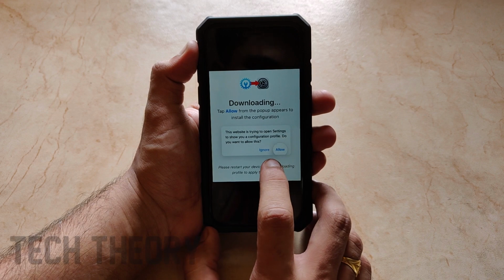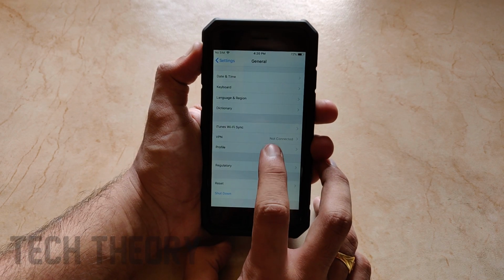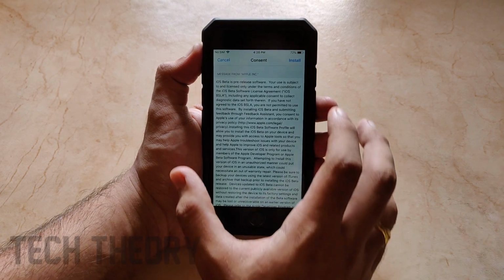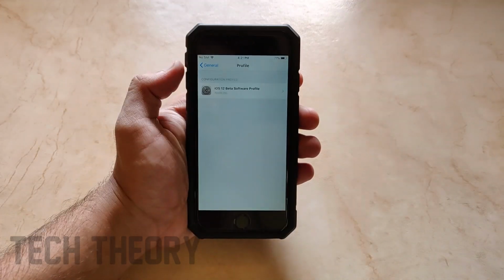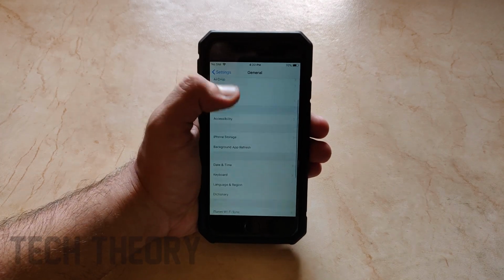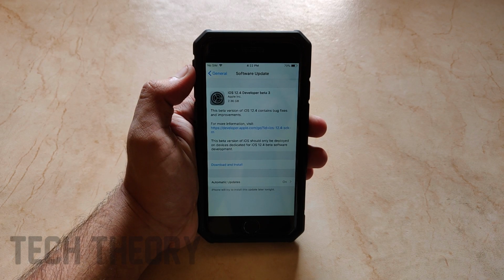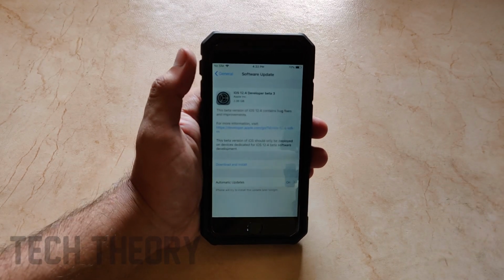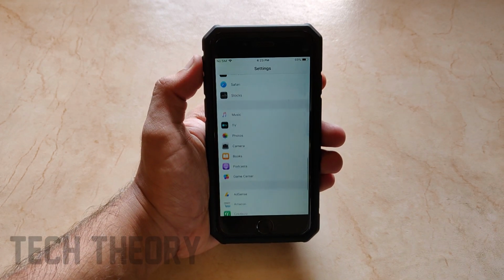How To Install iOS 13 Beta 2 FREE No Computer - iPhone, iPad & iPod Touch (AVAILABLE NOW)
How To Install NEW iOS 13 Beta 1 Without Computer on ANY iPhone, iPad or iPod Touch. FREE iOS 13 Download. Super Easy!

*iOS 13 CAN BE INSTALLED ONLY BY USING MAC OS CURRENTLY. IF YOU DON'T HAVE A MAC, YOU NEED TO WAIT FOR THE LINK AND WINDOWS IPSW TO ARRIVE.*

Keep the likes coming, Faster the links will be updated.

Here is a complete list of the devices that are supported by this release:

iPad Air
iPad Air 2
iPad Pro (12.9- and 9.7-inch)
iPod touch 6th
iPhone SE
iPhone 6s/6s Plus
iPhone 7/7 Plus

Before Start:

*BACK UP YOUR DATA
*You must have atleast 2 GB of Space to Get the Update
*Delete old iOS beta profile if you've already installed